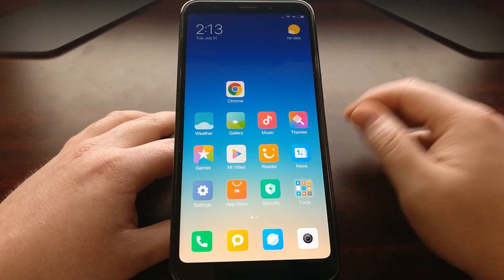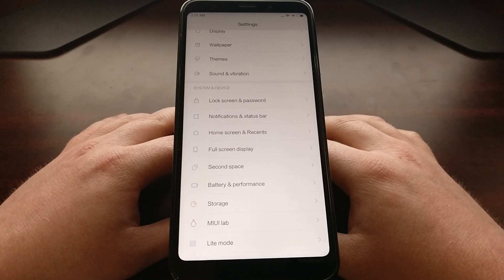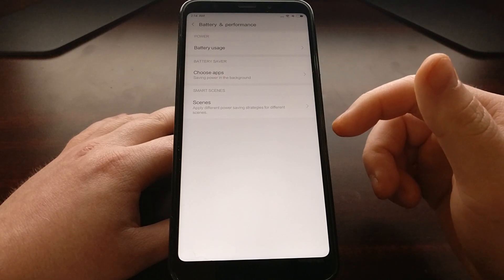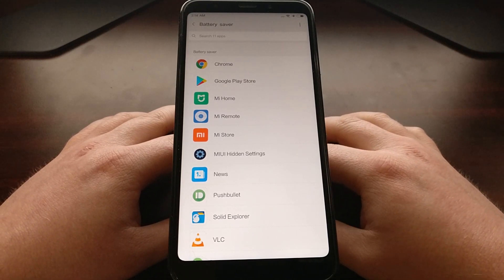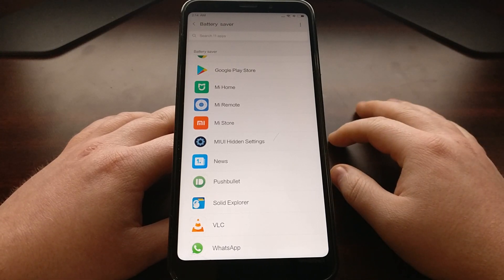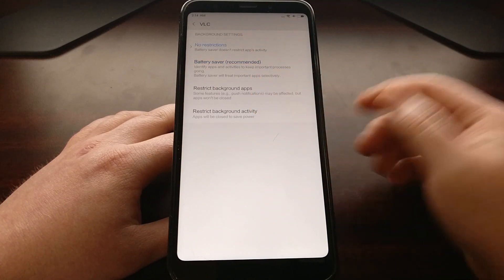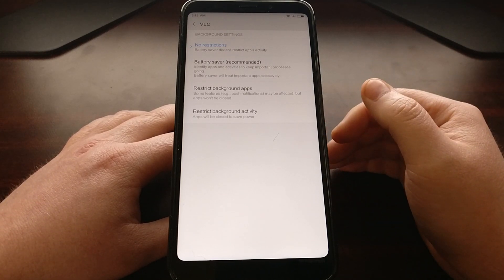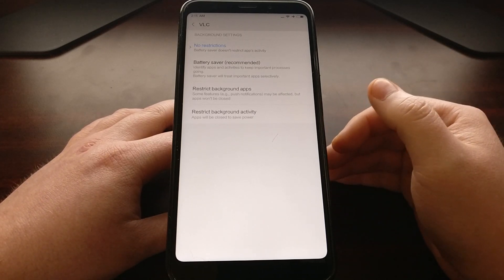How to Prevent the Redmi 5 from Closing Apps in the Background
Some OEMs have very aggressive battery saving techniques but the steps in this tutorial show you how to stop the Redmi 5 & Redmi 5 Plus from killing apps.